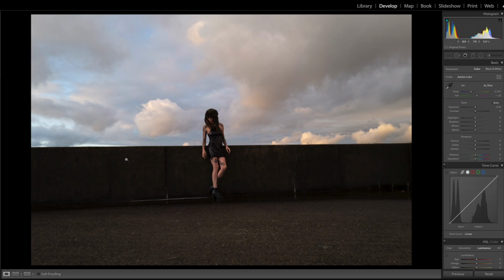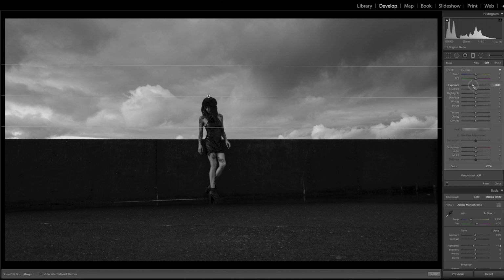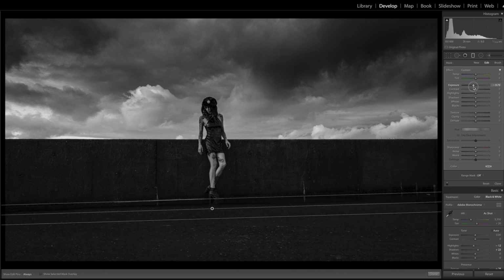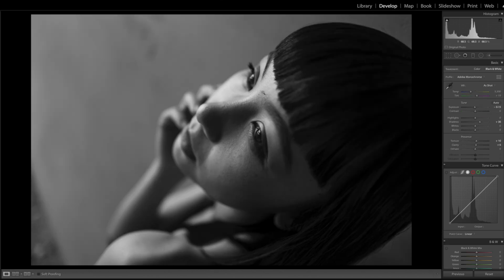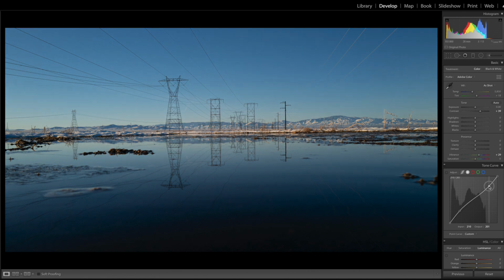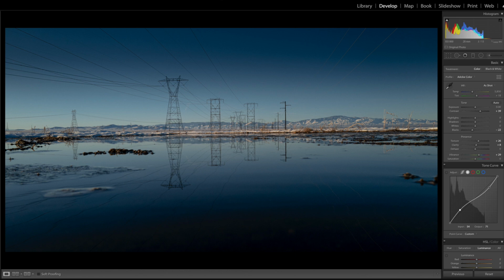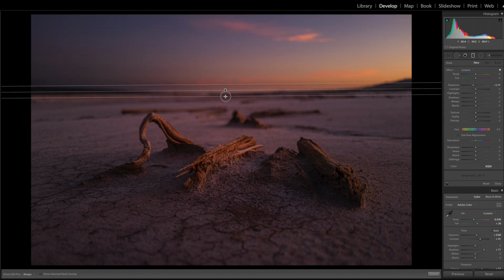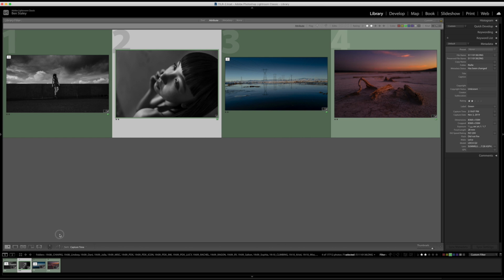Editing Leica Q2 files in Lightroom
You asked for it! I edit some portraits and landscapes from my Leica Q2 in Lightroom.